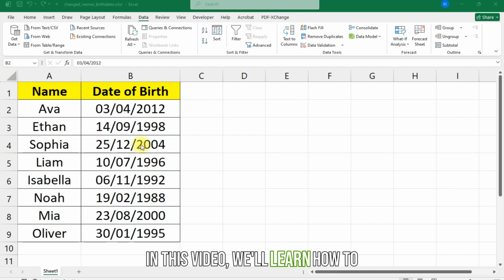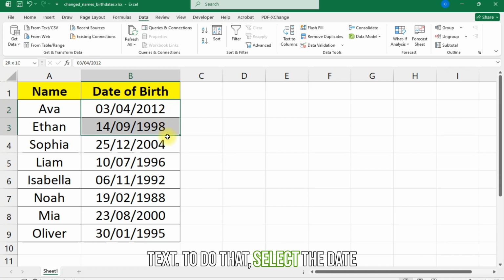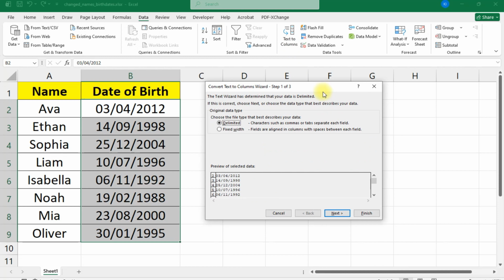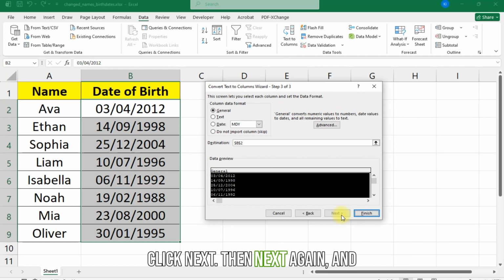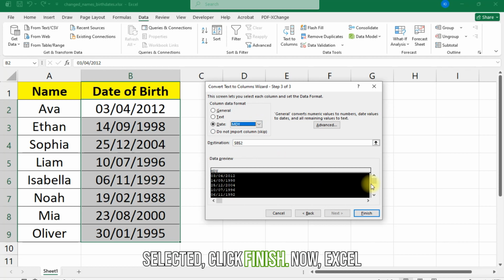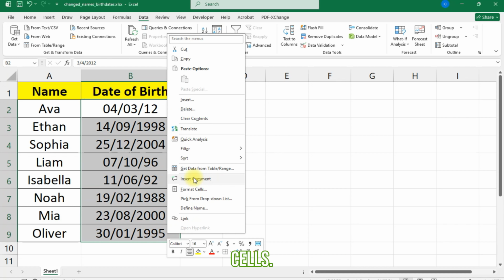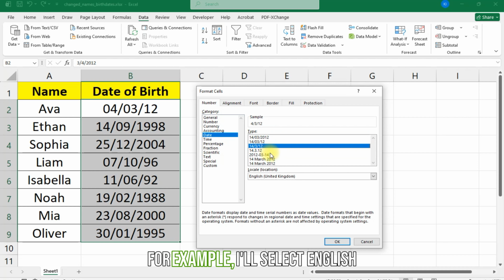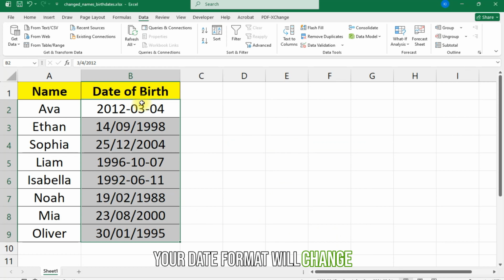How to Change Date Format in Excel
Learn how to change the date format in Excel quickly and easily! 📅 In this step-by-step tutorial, you’ll discover how to switch between different date styles (like DD/MM/YYYY or MM/DD/YYYY), create custom date formats, and fix Excel date errors that appear as text.

Perfect for Excel beginners, office professionals, and students who want to make their data more organized and professional-looking.